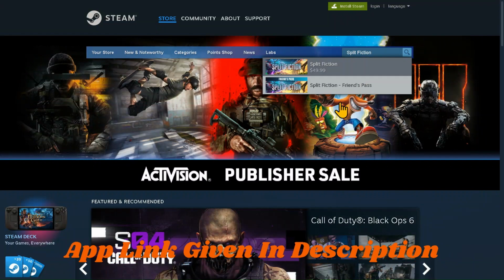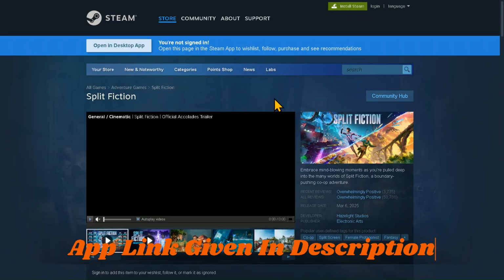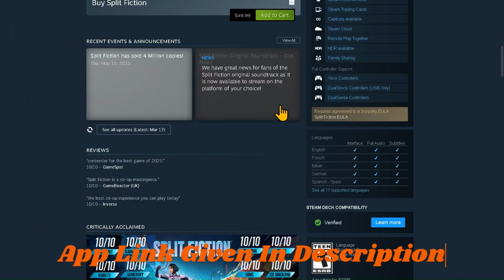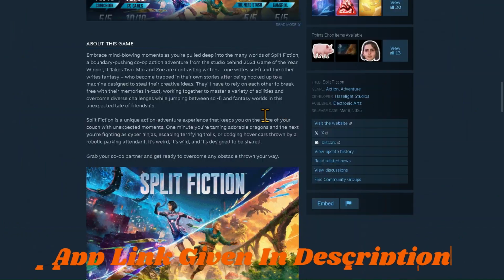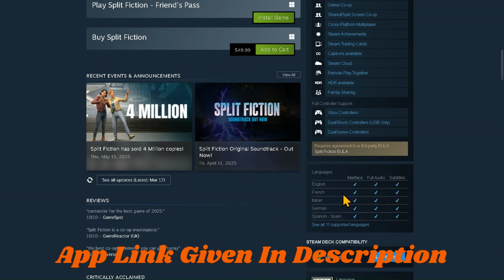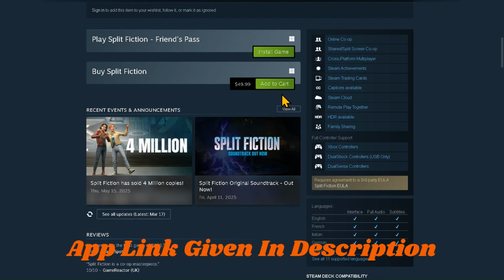How To Download And Install Split Fiction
Welcome back, gamers! In this video, I’ll walk you through how to download and install Split Fiction on your device—whether you're playing on PC, PlayStation, or Xbox. If you're ready to dive into a game full of mystery, dual realities, and narrative twists, you're in the right place.

Before we jump into the tutorial, we’ll take a quick look at what makes Split Fiction such a standout title. From its dual-protagonist structure to its mind-bending story mechanics, this is one game you don’t want to miss.

Topics Covered -